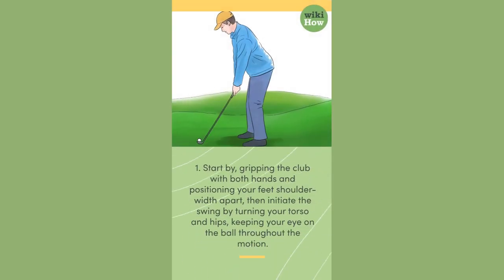How To Swing a Golf Club